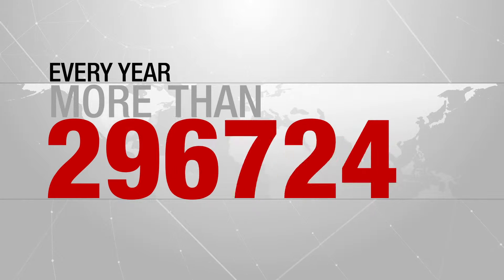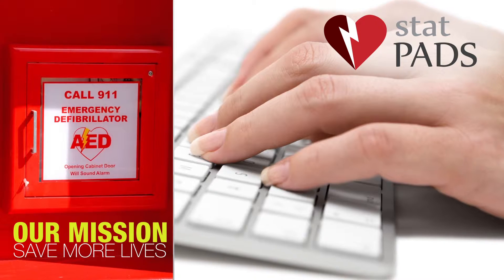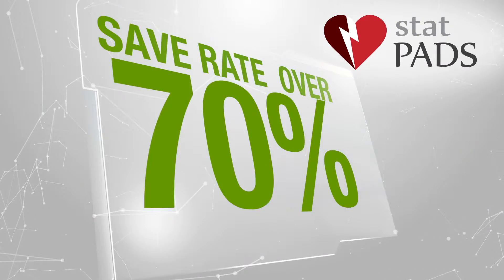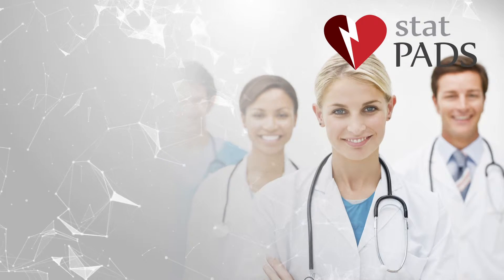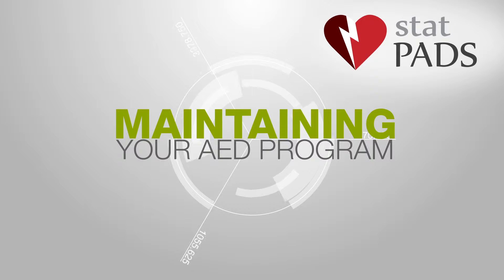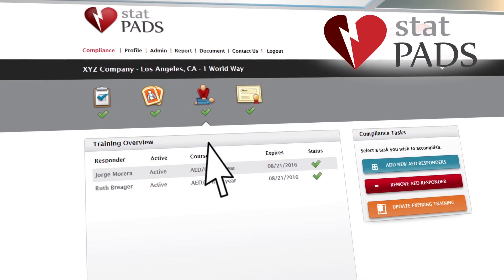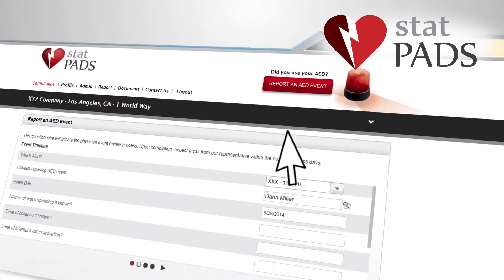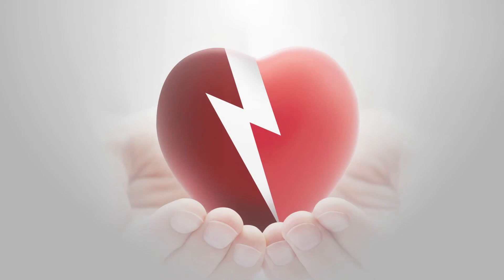StatPads Mrkt Vdo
Y-Axis: 3D Graphics, Animation & Visual Effects!